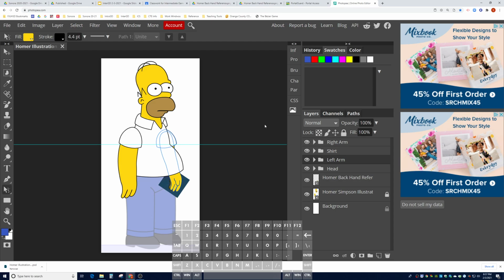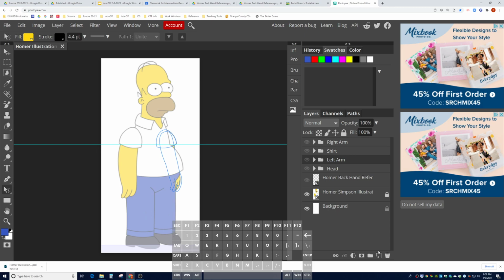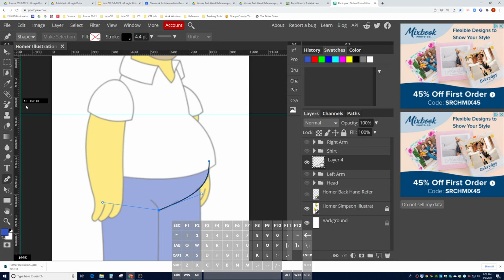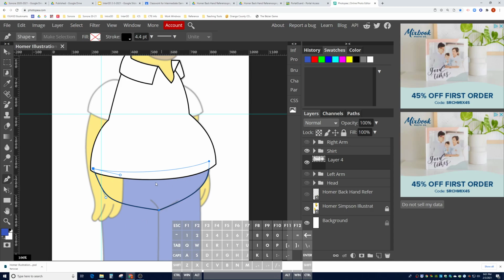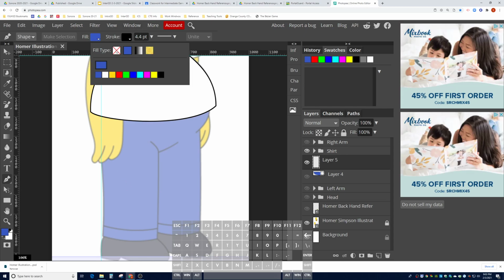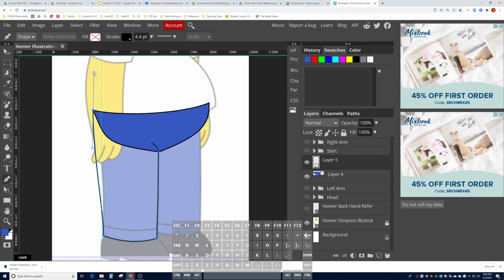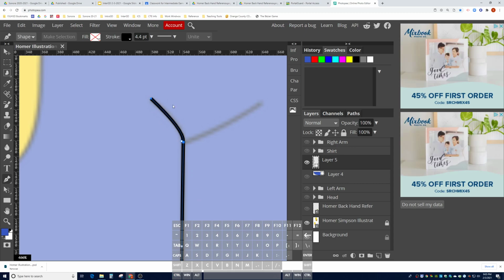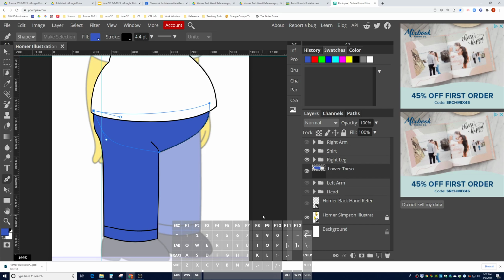Homer Illustration Part 7